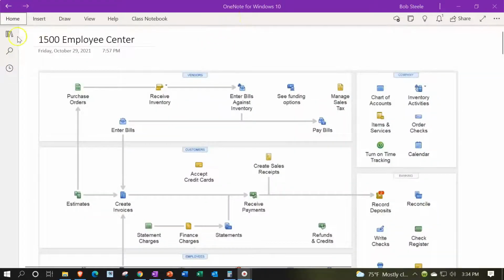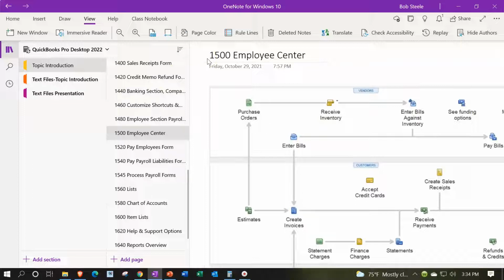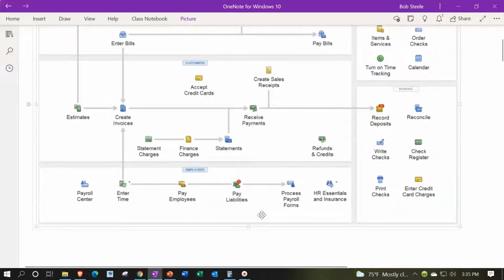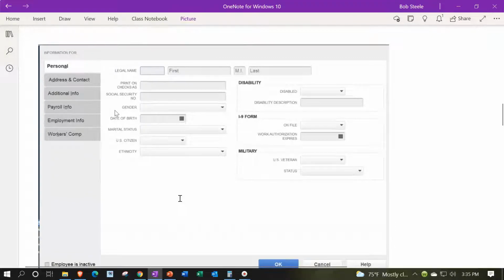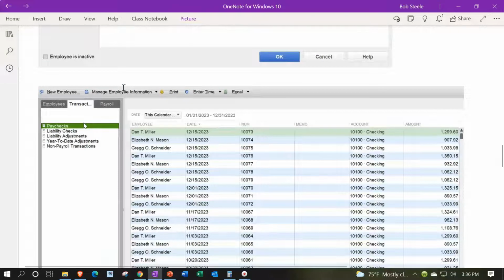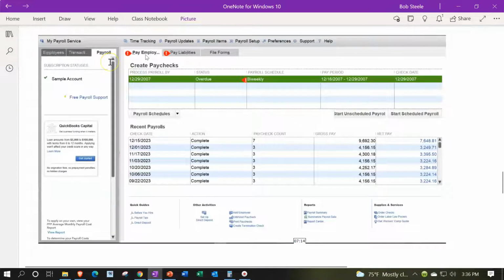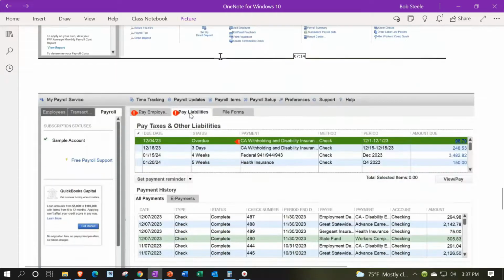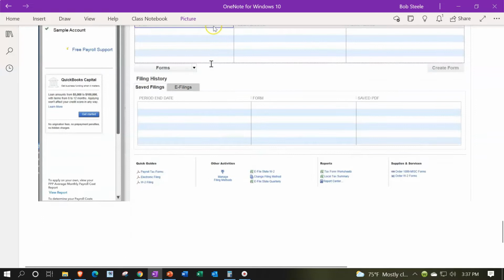Employee Center 1500 QuickBooks Pro Plus Desktop 2022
Employee Center